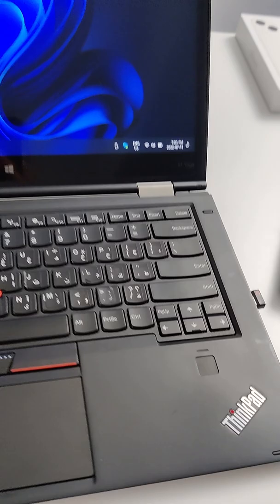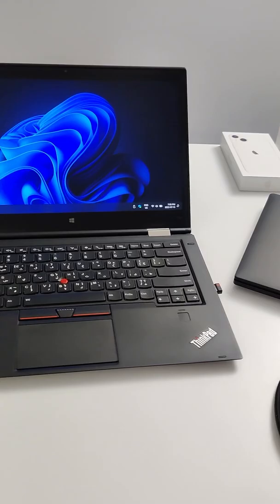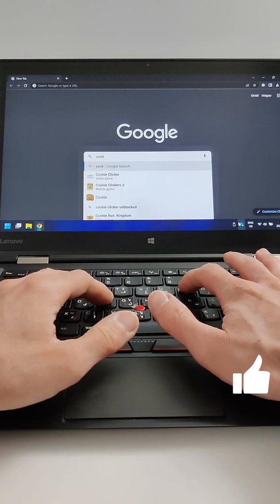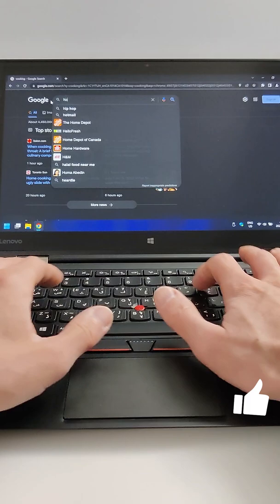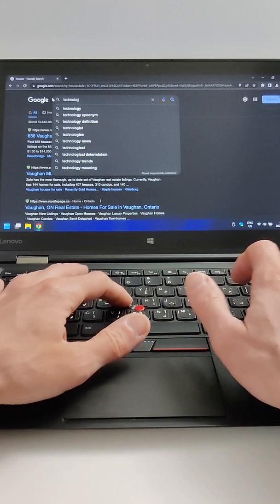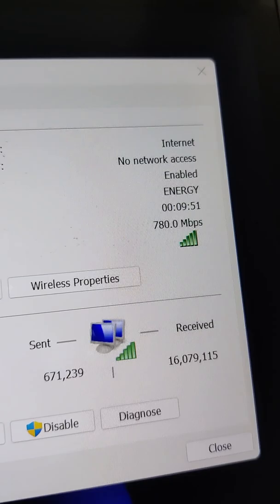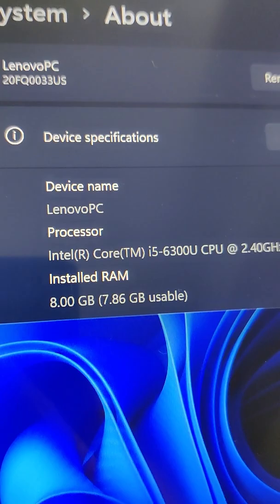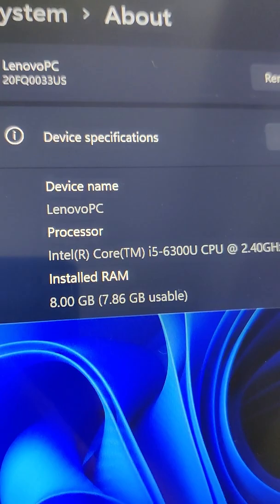Which Lenovo ThinkPad to Buy? 🤔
The first generation Lenovo X1 Yoga can run Windows 11 and is definitely a good computer to consider if your looking for a budget PC that is fast in comparison to todays speed standards. This video shows a real-time internet speed test and boot time test as well as specific specs for this laptop PC.